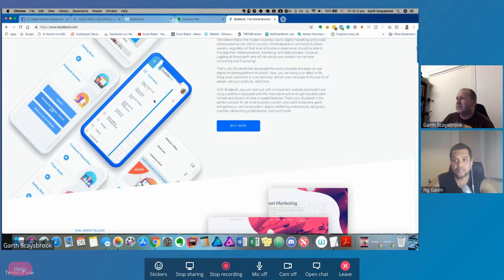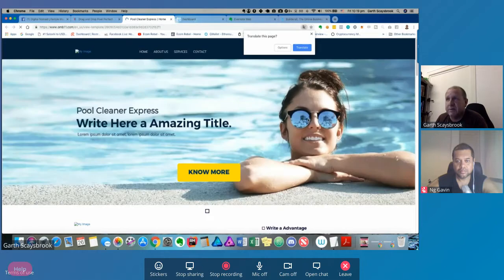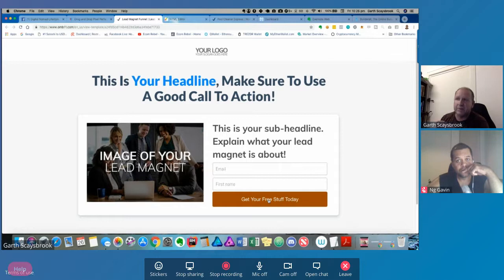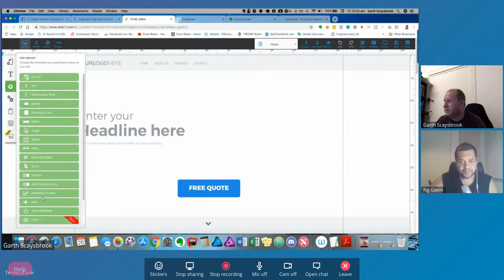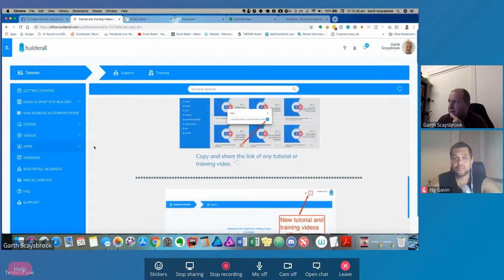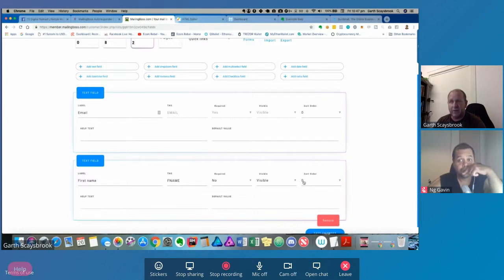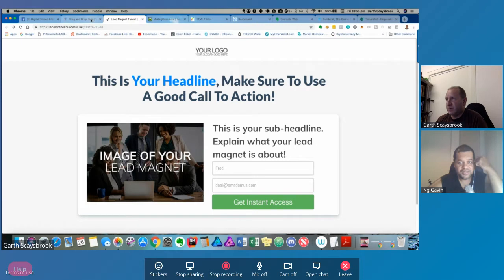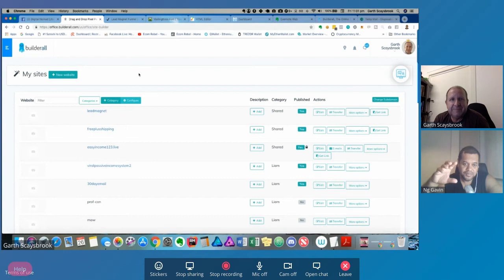Builderall Training - Landing Pages - Autoresponders - Q&A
Access FREE masterclass training

In this training we cover why you would use Builderall, the basics, how to get help and Q&Q.

Builderall is a platform for creating websites and sales funnels. It is packed with features and extremely good value when compared to Clickfunnels and Leadpages.

If you want to build landing pages and build your email list and currently using wordpress, you may want to consider Builderall as a better solution.